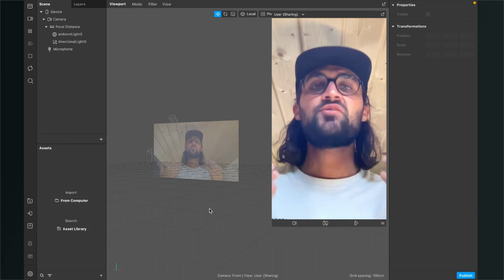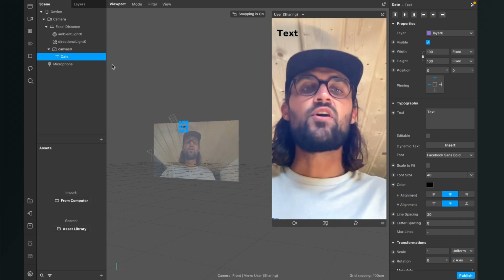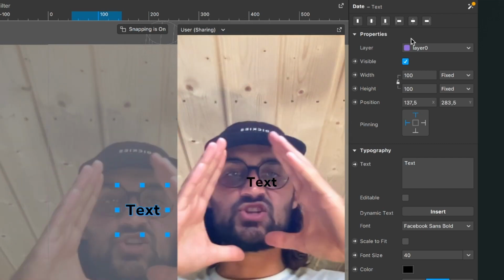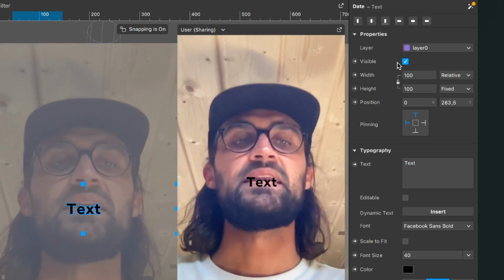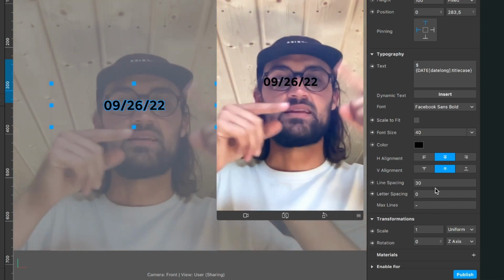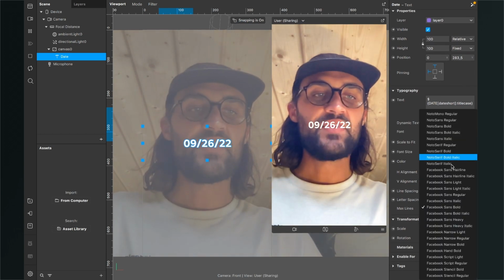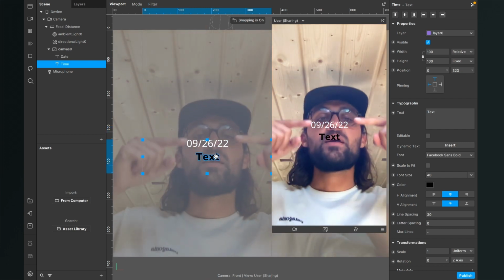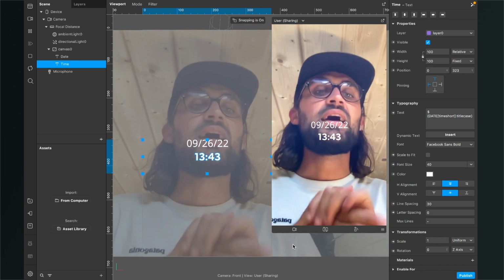Add Current Date & Time to your Instagram Filter 📅🕙 | Spark AR Studio Tutorial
In this Spark AR Studio Tutorial, I show you, how you can add the current Date and Time to your Instagram Filter